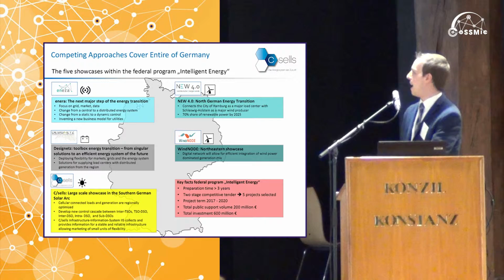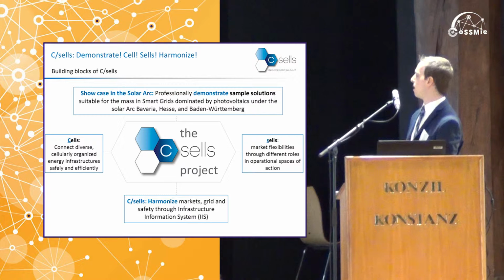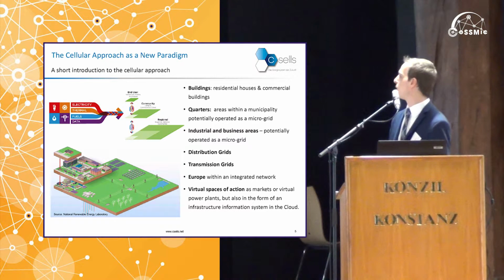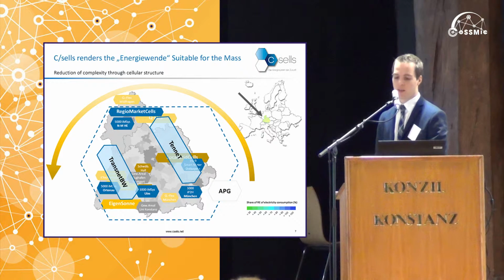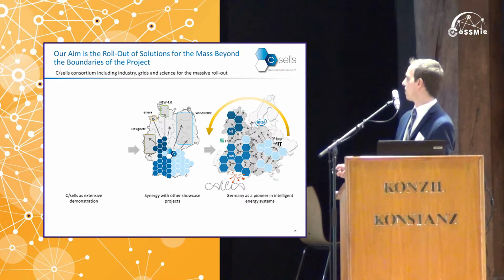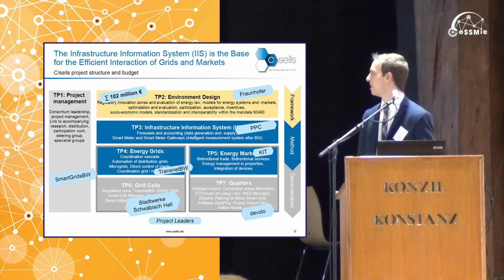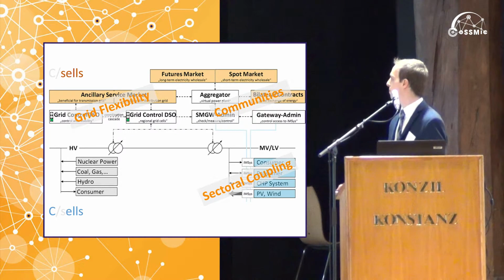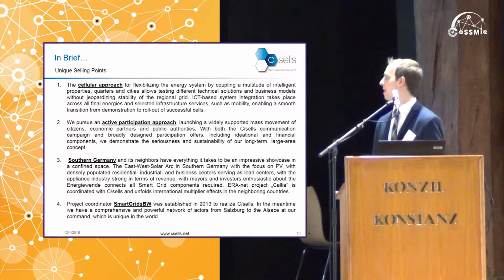Thomas Brenner - C/sells... - 29 Nov. 2016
Thomas Brenner (Dr Langniß ENERGIE & ANALYSE) - C/sells The Energy System of the Future in the Southern German Solar Arc - 29 Nov. 2016